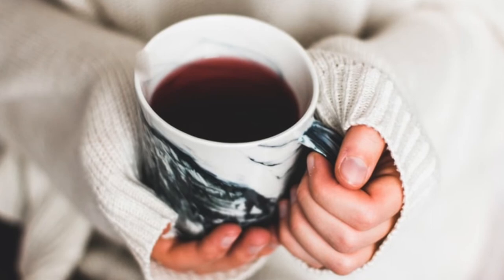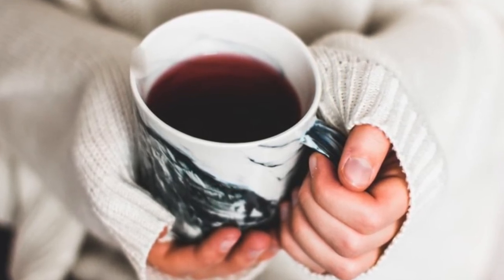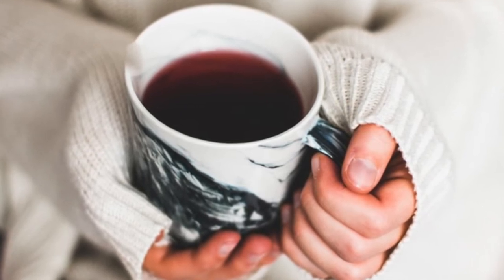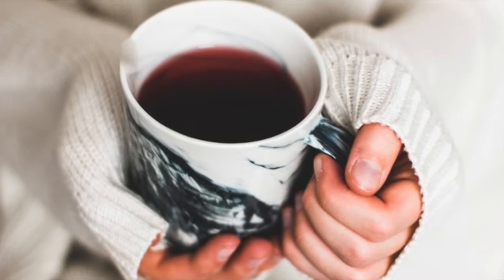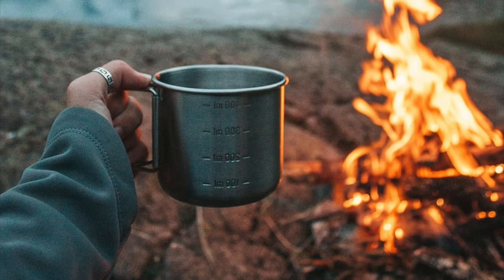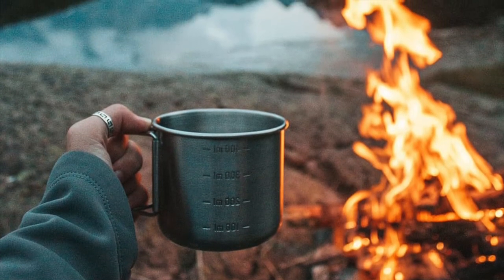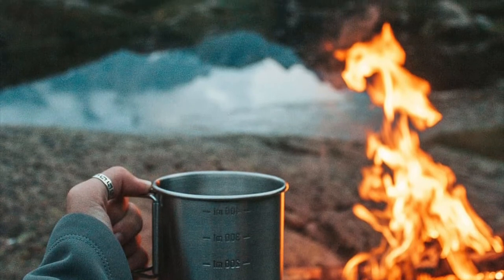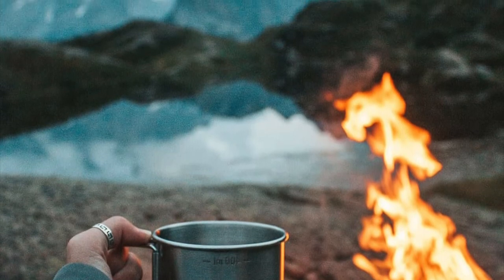Coffee Meditation (5 minutes)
This grounding meditation is brought to you from my garden, set to a backdrop of images of steaming mugs of coffee. Approximately 5 minutes long. (Don't forget to grab a cup of coffee or tea!)